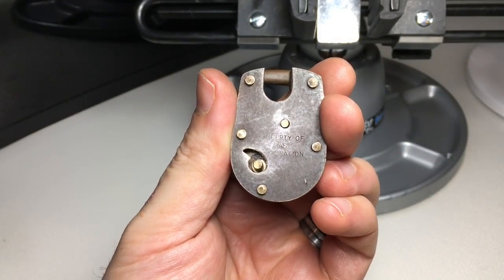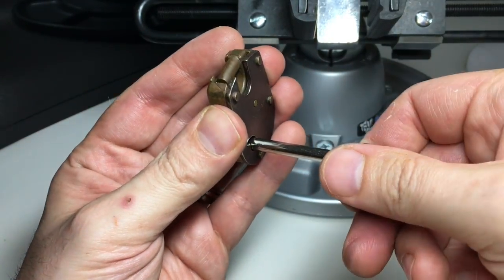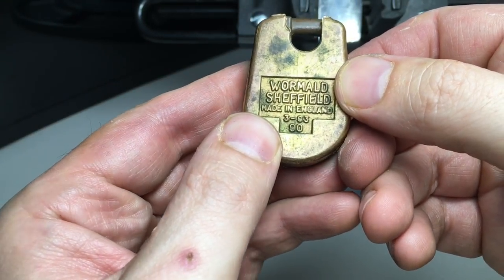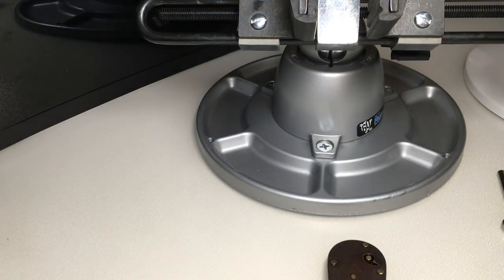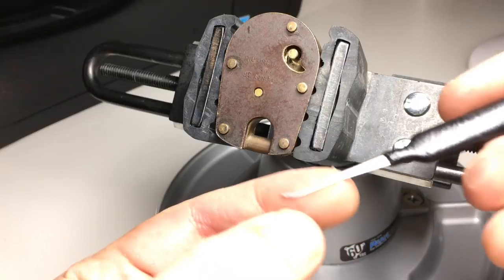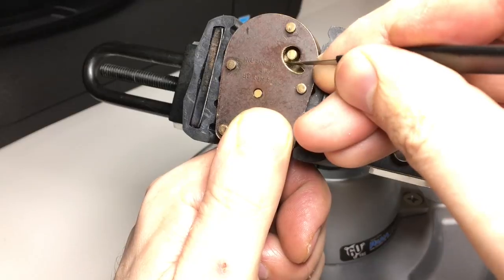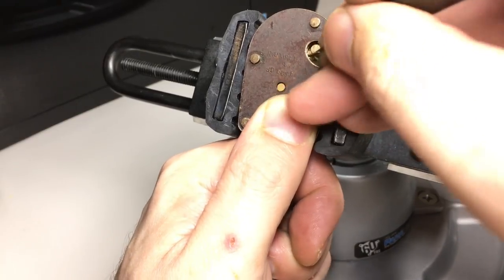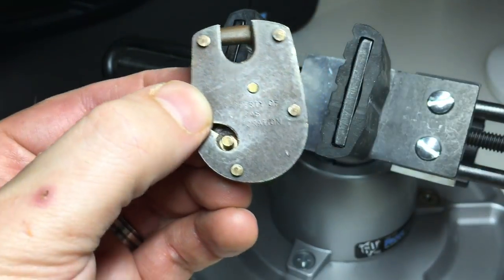(240) Vintage Wormald Gas Corporation Lever Lock Picked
Great YouTube channels:

Bosnianbill
Lockpickinglawyer
Potti314
Pete Restall
Islandlocks